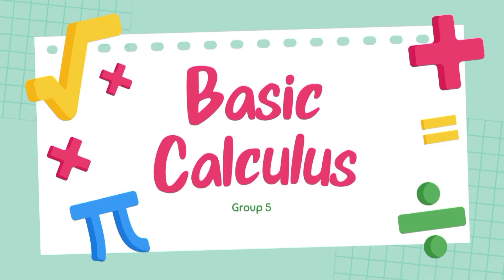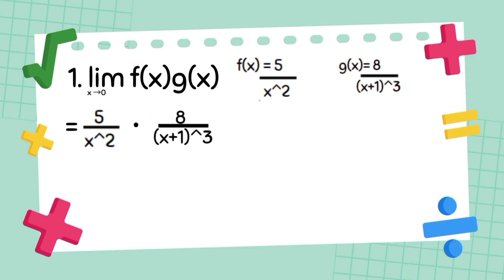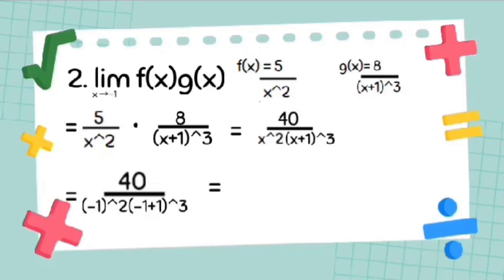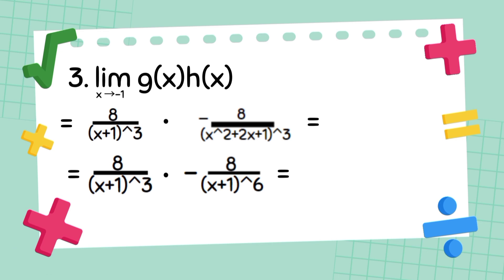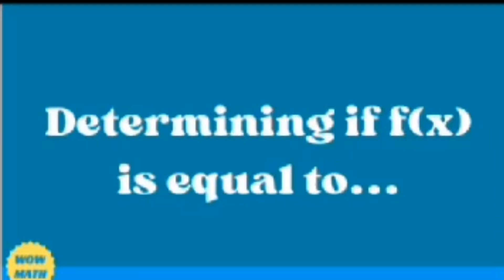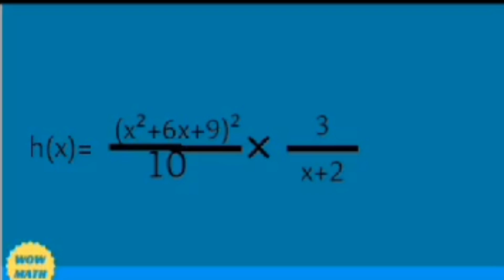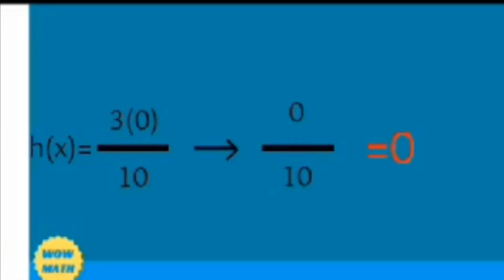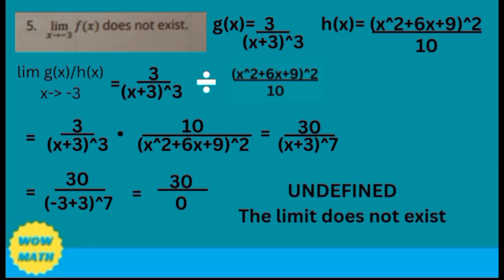LIMITS OF ALGEBRAIC FUNCTIONS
CTTO: STEM KNOWLEDGE